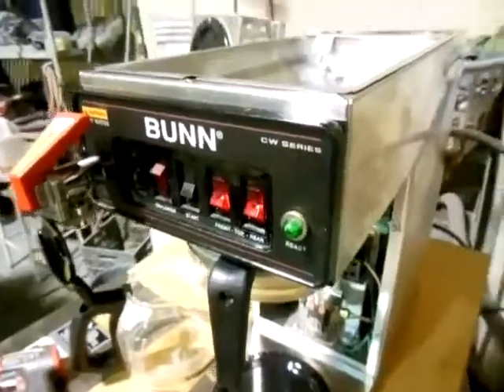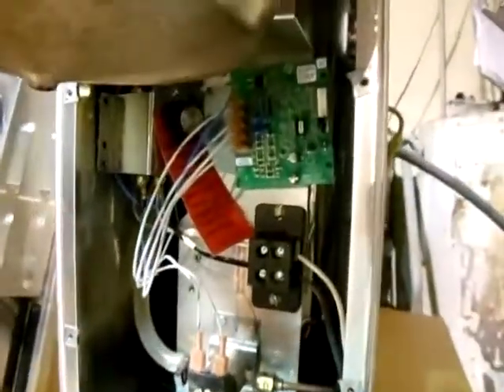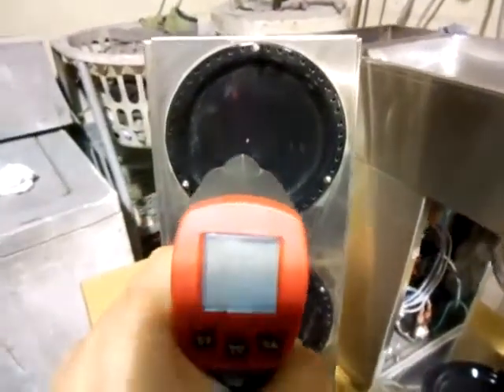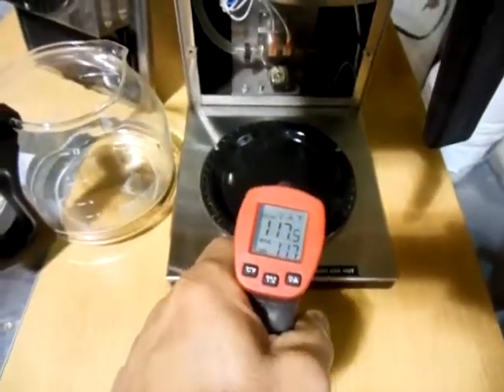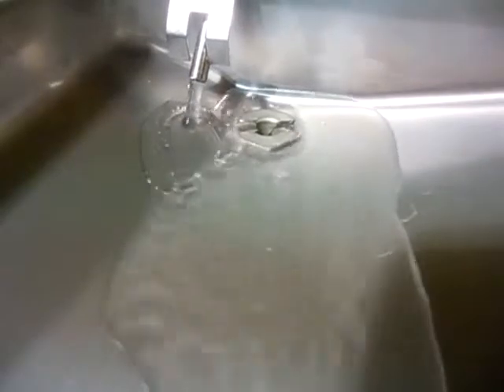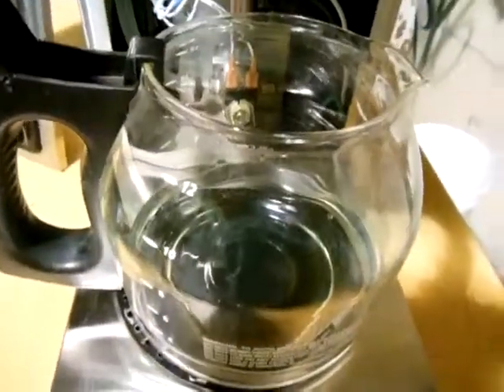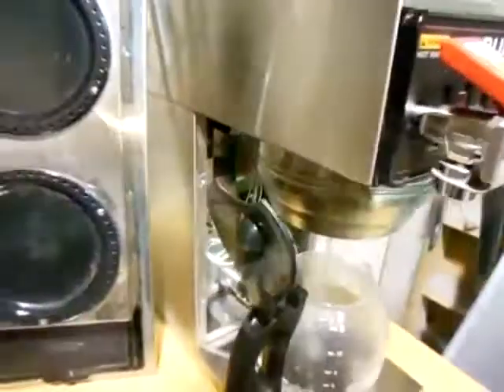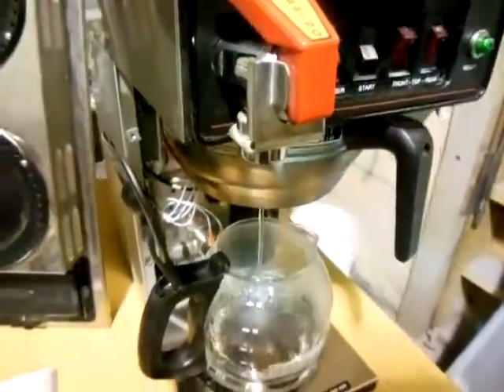Bunn coffee pot with decanters